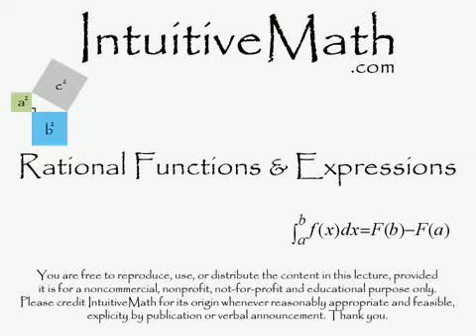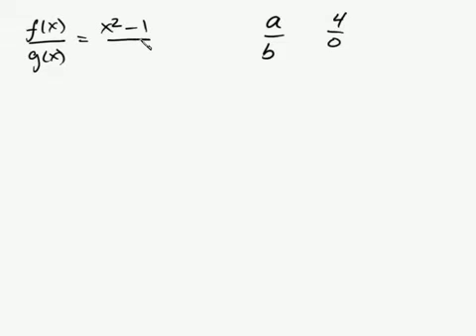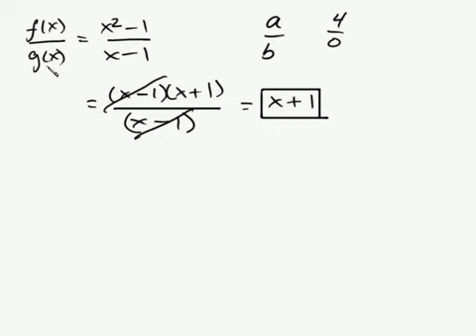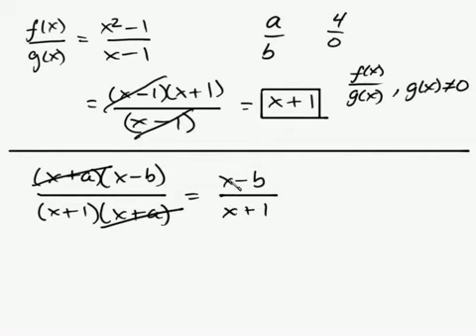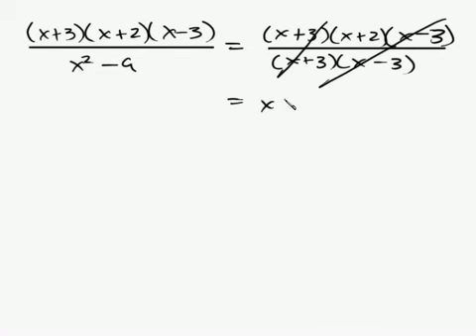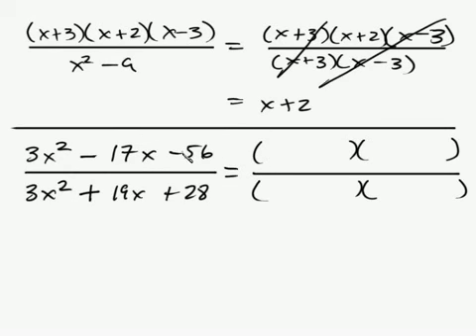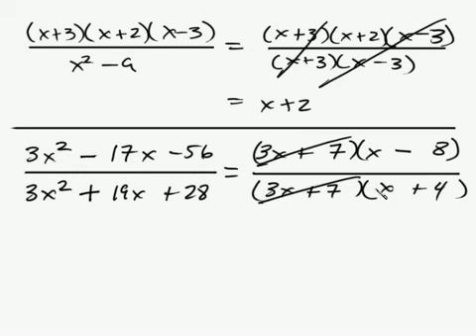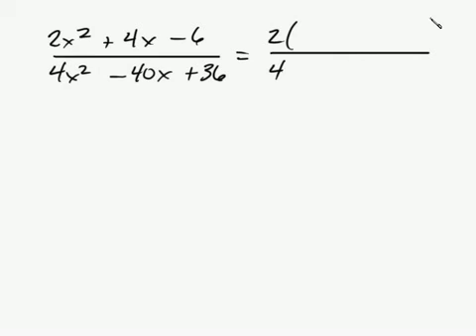► Algebra - Factoring Rational Expressions Part 1 Intuitive Math Help Binomial Polynomial